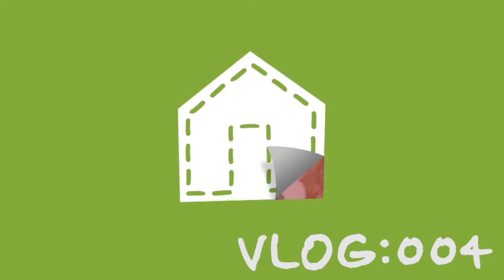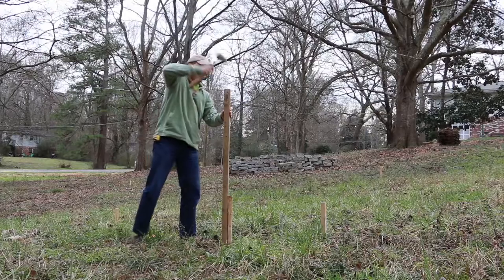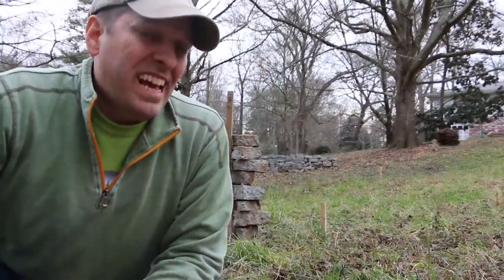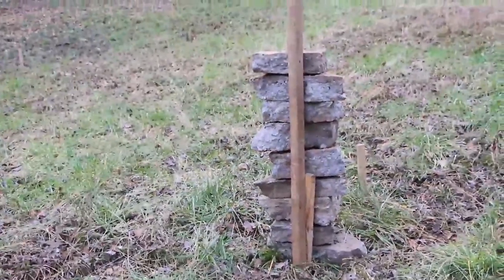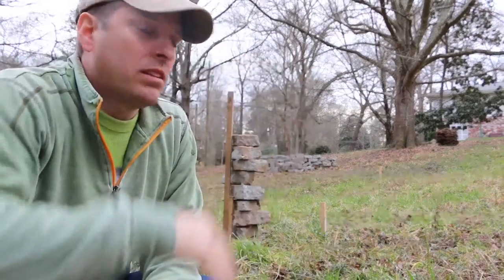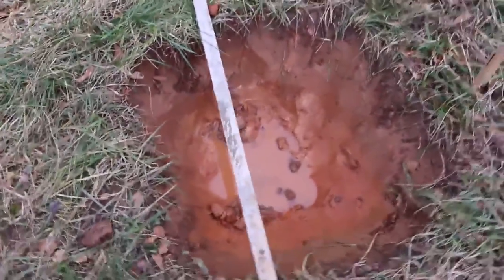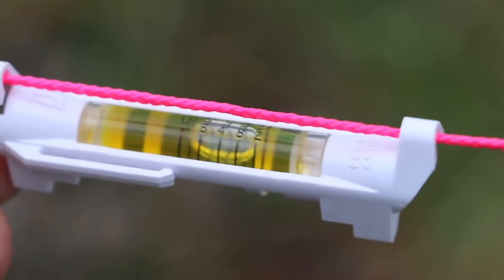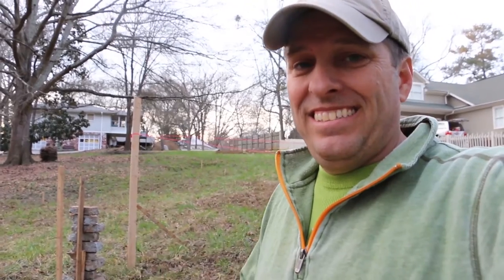Will My Green Home Fit The Lot? | VLOG 004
Will my green home fit? We've got a sloped and shallow lot. And a beautiful tree to protect. In this video I do some preliminary site development work to determine how the house will sit on the land. This included test-stacking the reuse concrete retaining wall. Then I finish off with a few photoshopped visualizations to illustrate where the house will go. Including the color of the James Hardie pre-painted siding and trim we'll be using. When the house gets built, we'll have to see how close I was to the real construction.